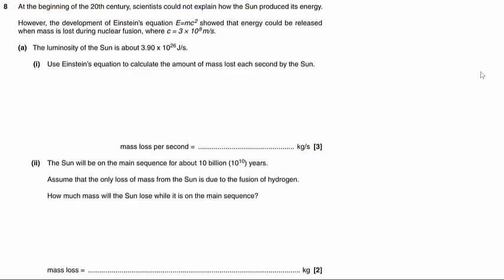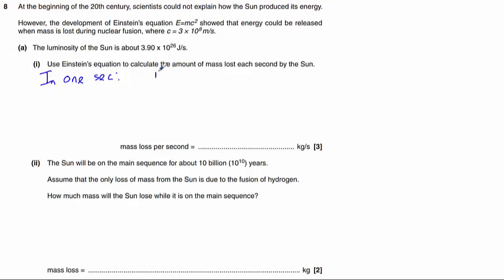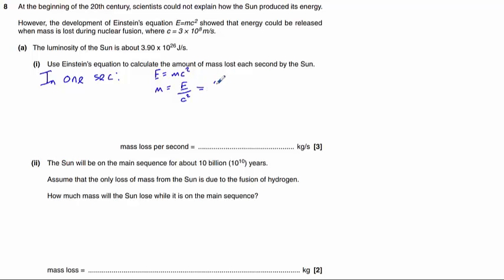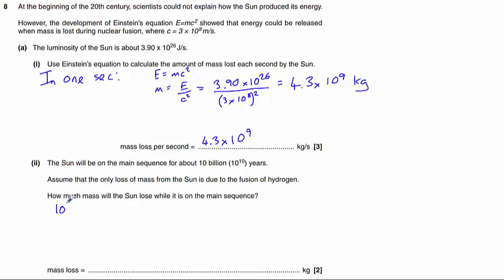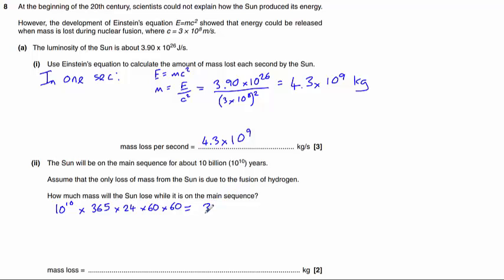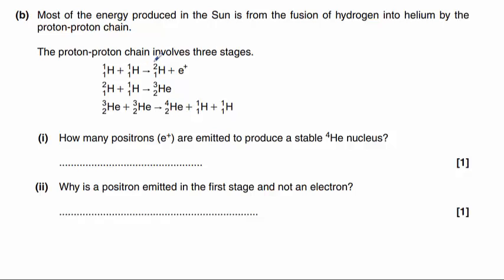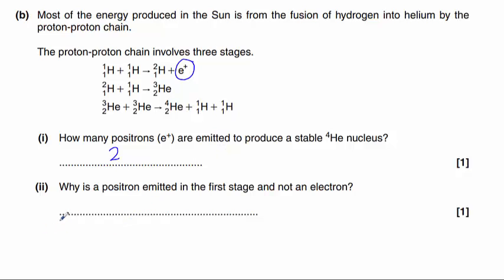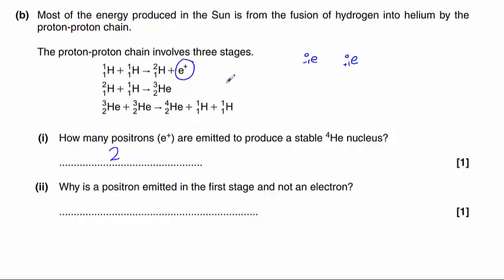OCR 21st Century P7 (June 2013) Q8 (nuclear fusion)